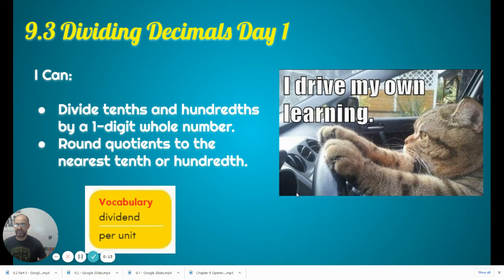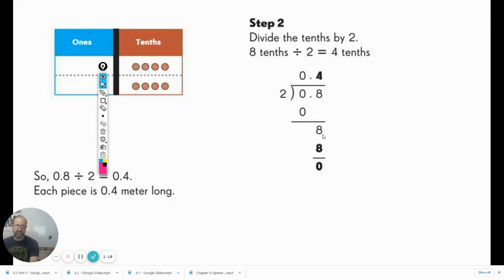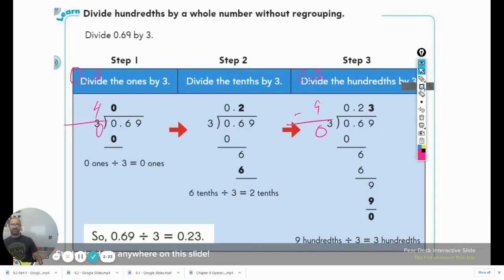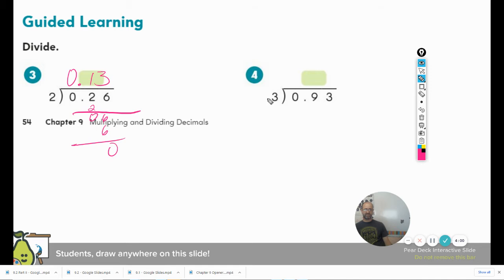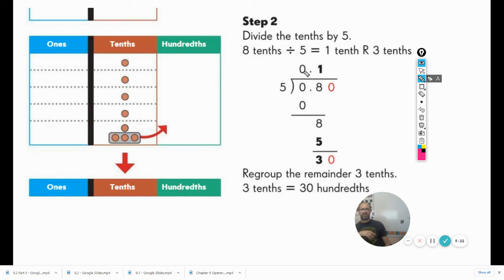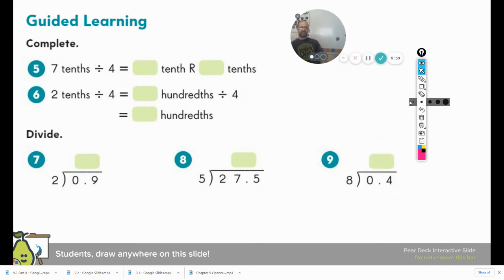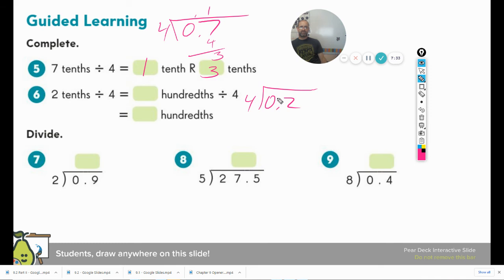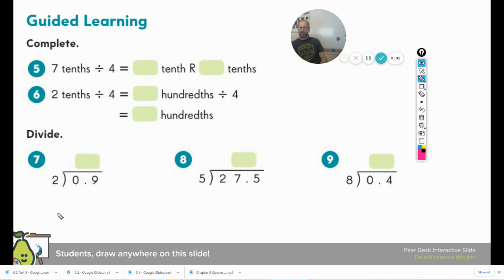9 3 Part 1 Google Slides